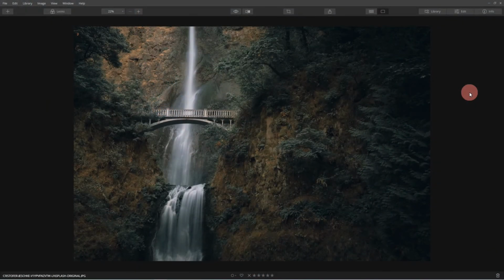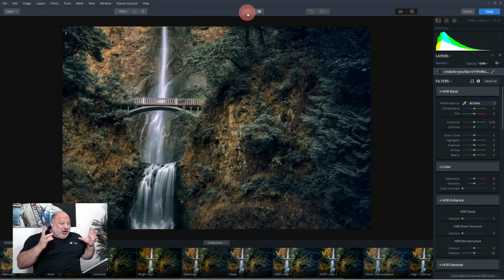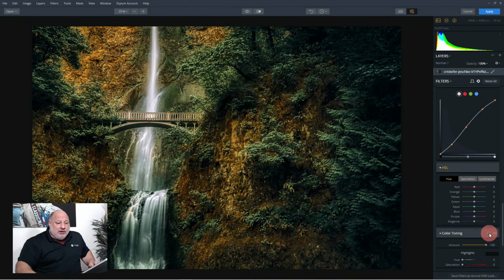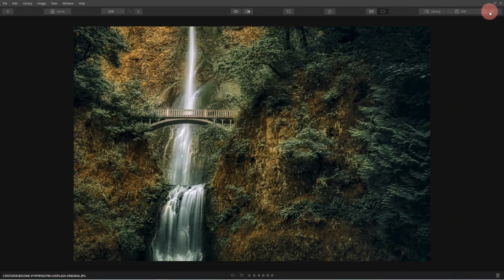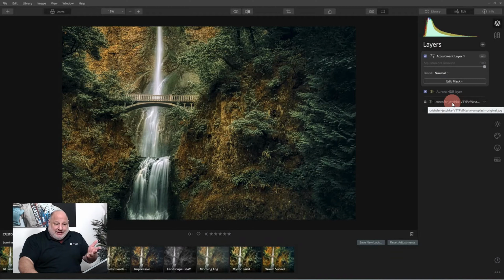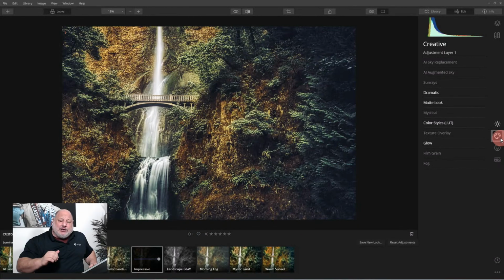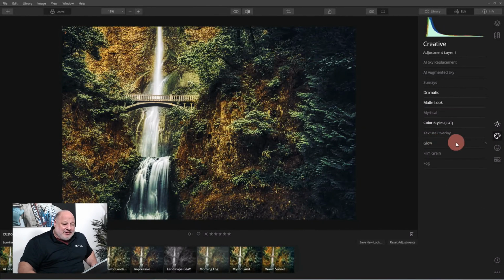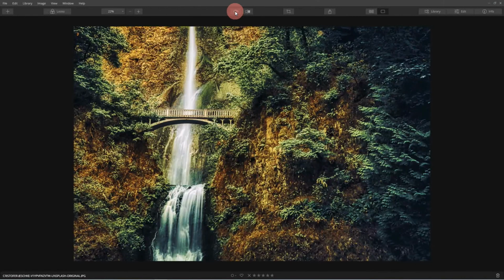Luminar Coffee Break: Enhancing waterfalls with Luminar and Aurora HDR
Topic: Enhancing waterfalls with Luminar and Aurora HDR

Luminar is the go-to image editing program but sometimes you need to tone map a single or a set of bracketed images to pull out its dynamic range. This is when you need Aurora HDR — software specifically designed for HDR. In this episode, learn how to use Aurora HDR as a Luminar plugin to expand the image's dynamic range.

Luminar Happy Hour Live Chat with Angela & Vanelli
Join us for a live chat session every Wednesday at 5:30 pm ET/2:30 pm PT where you can ask questions about Luminar, photography, give feedback or just stop by and say hello!